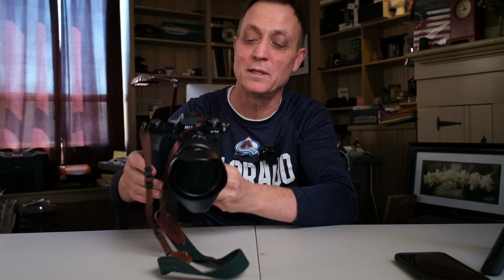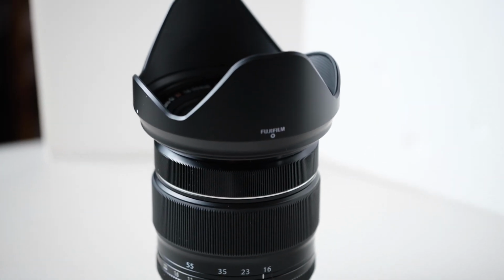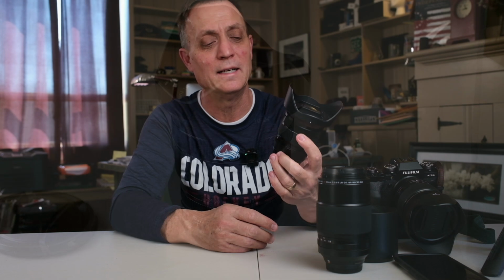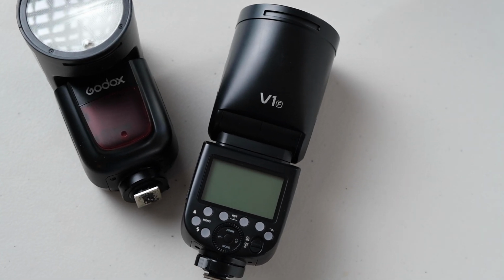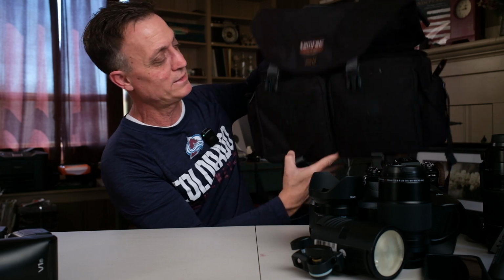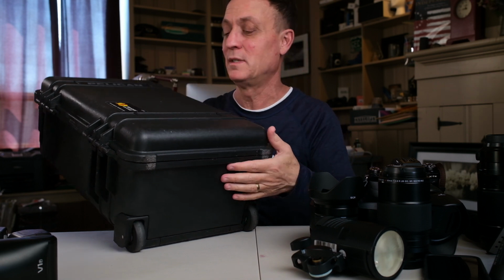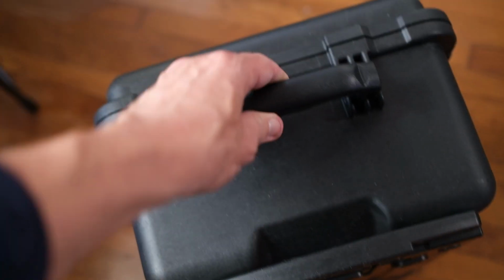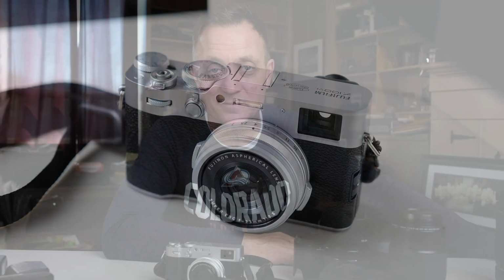What's in My Bag in 2025?!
I know, I know. I've made fun of these videos in the past but here I go.